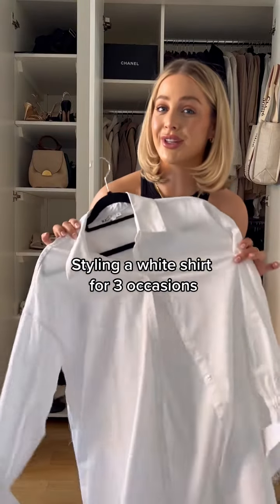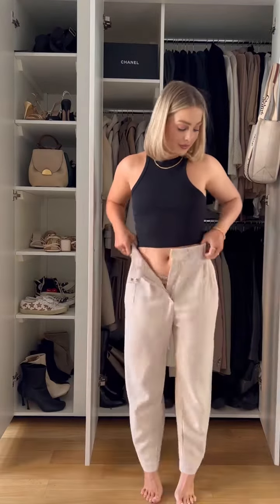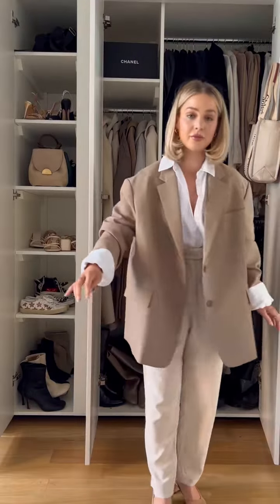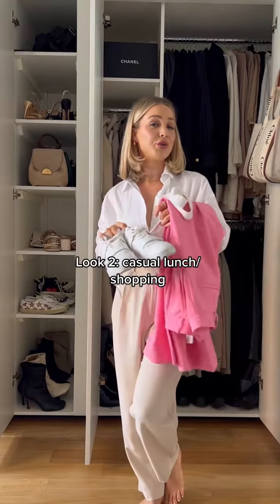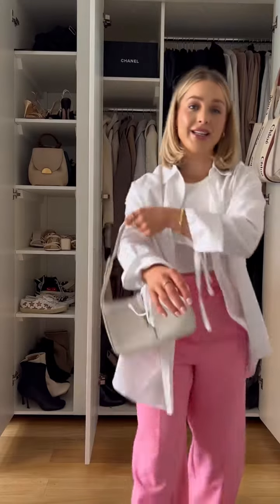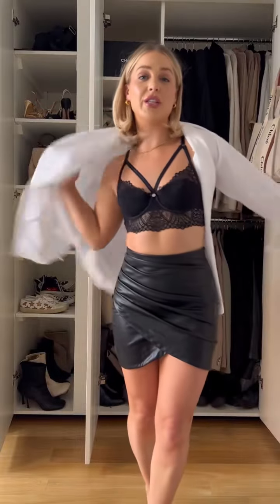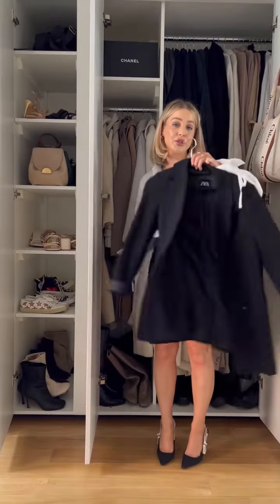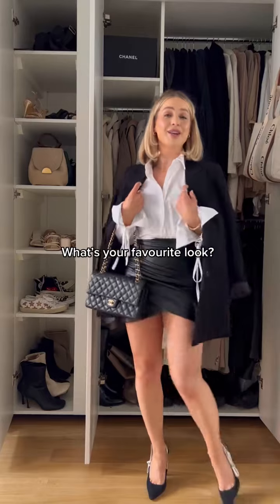White shirt 3 ways 🤍 Video by allchloerose